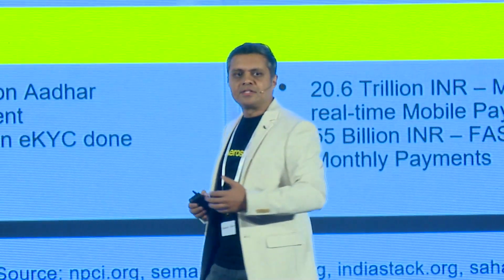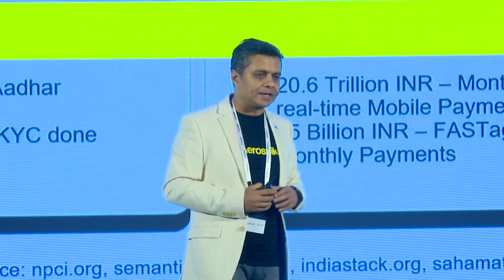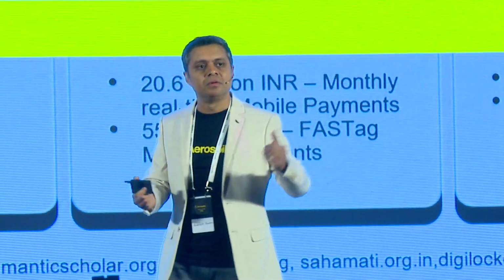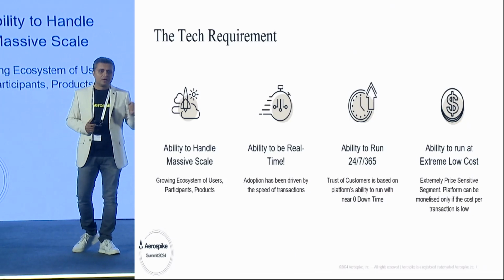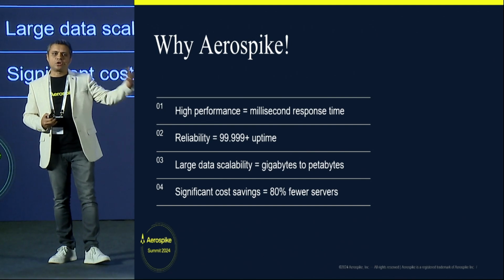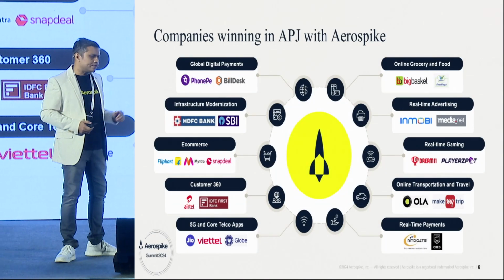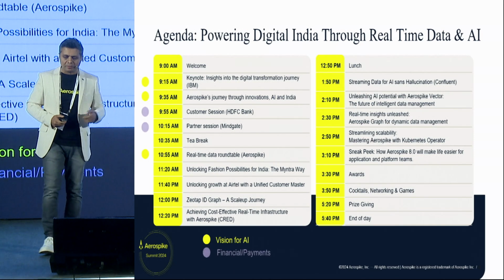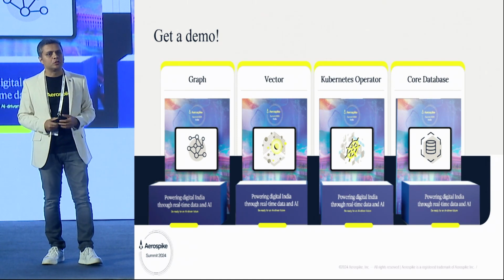India Stack and the Aerospike Story | Aerospike Summit India 2024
Learn about the India Stack and India's transformation to date, the tech requirements needed, and why customers choose Aerospike. Try Aerospike Cloud for free

In this keynote address, Aveek Bushan, VP & GM of Aerospike APJ, kicks off Aerospike Summit India with a powerful exploration of India's rapid digital transformation, the rise of the India Stack, and the role Aerospike plays in powering real-time, scalable infrastructure across the country.

🚀 What to Expect in This Video:

- A deep dive into the India Stack and its core layers: Presenceless, Paperless, Cashless (UPI), and Consent-based ecosystems

- The technical challenges behind supporting 1.4B+ users with real-time, low-latency infrastructure

- Why Aerospike is trusted by leading enterprises for high availability, cost efficiency, and massive scalability (PB-level data)

- Real-world use cases in digital payments, customer 360, real-time advertising, online grocery, 5G core, and e-commerce

- A preview of upcoming sessions with speakers from Airtel, HDFC Bank, Myntra, PhonePe, Zeotap, Cred, IBM, and Confluent

💡 Key Takeaways for Developers:

- How Aerospike supports sub-millisecond latency and 99.999% uptime in production environments

- Understanding the hybrid memory architecture that delivers massive performance at lower infrastructure costs

- Exploring Aerospike in AI/ML workloads: vector databases, graph tech, real-time fraud detection, and feature stores

- How to deploy and manage Aerospike at PB-scale across mission-critical systems

🌍 India Stack at a Glance:

- 1.44B Aadhaar IDs issued

- 20B+ eKYCs

- ₹20T+ monthly UPI transactions (surpassing China, US, UK combined!)

- Fast-growing Account Aggregator & Health Stack initiatives

🎯 Why Developers Should Watch:
This keynote sets the tone for developers looking to build at scale. If you're architecting for real-time responsiveness, working with event-driven platforms like Kafka, deploying on Kubernetes, or enabling AI/ML in production, this session will resonate deeply.

About Aerospike:
Aerospike is the leading real-time data platform, delivering ultra-low latency, high availability, and predictable performance at scale. From fraud detection to personalization to ad tech and payments—developers and enterprises rely on Aerospike for next-gen applications.